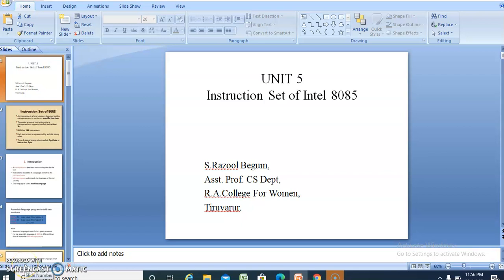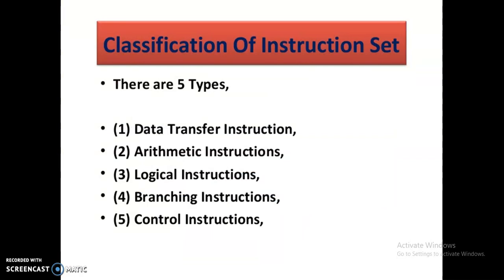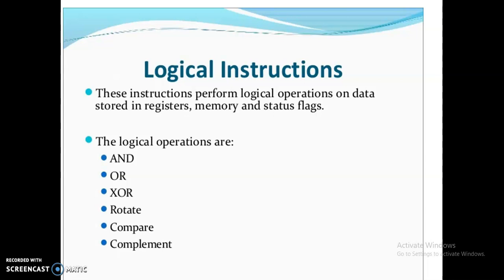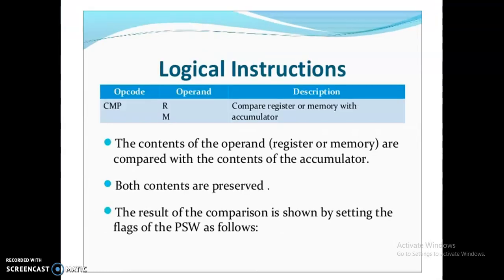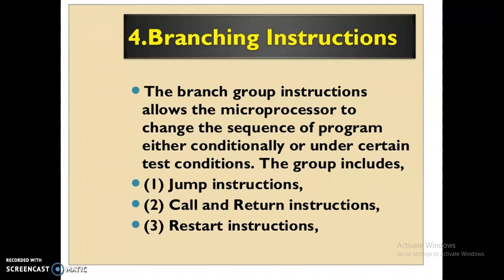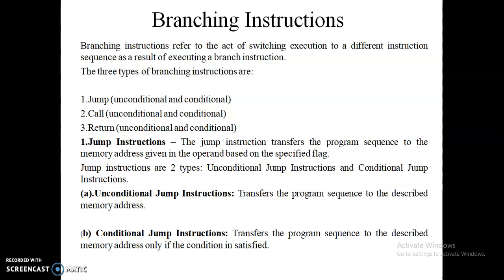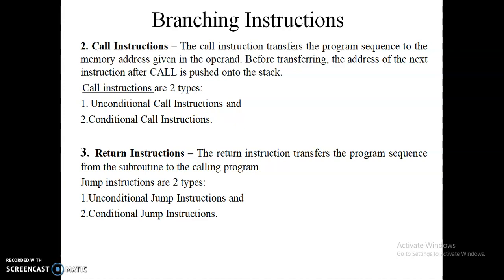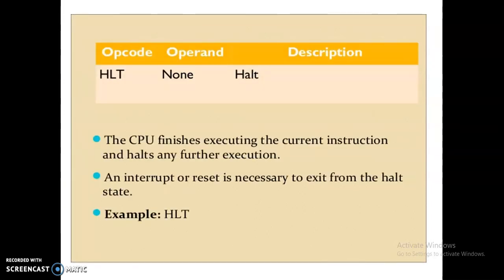Introduction to Logical , Branching and Control Instructions of Intel 8085 , III B.Sc(CS), R.A.C